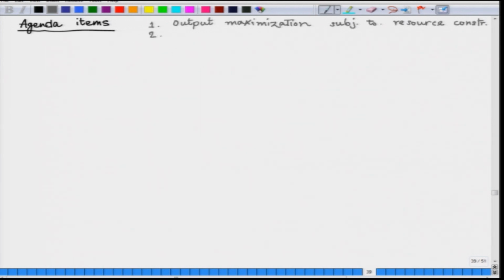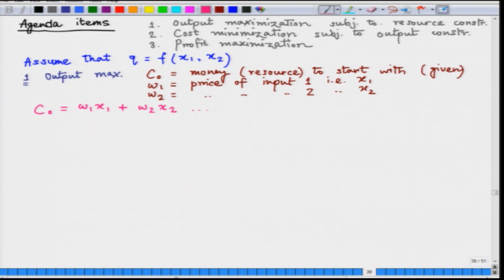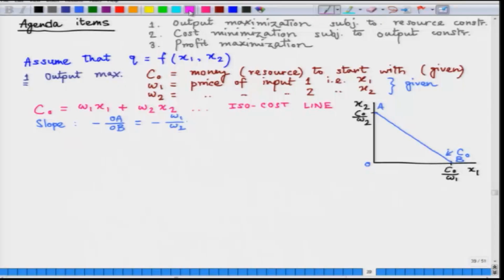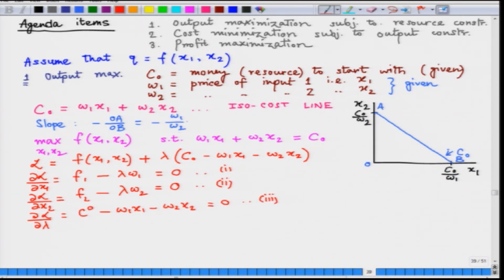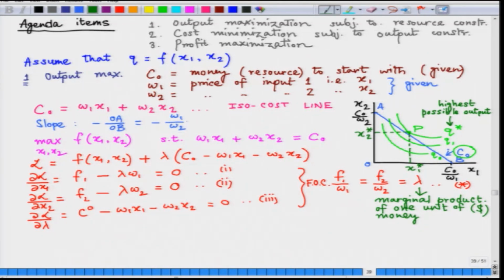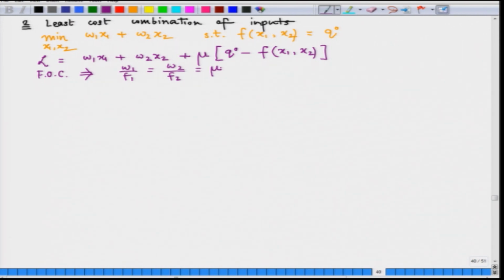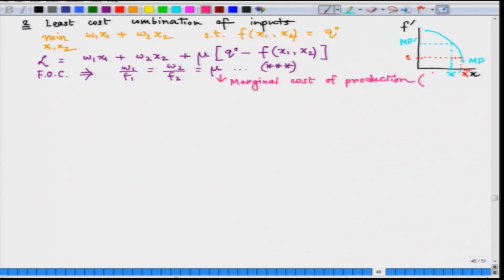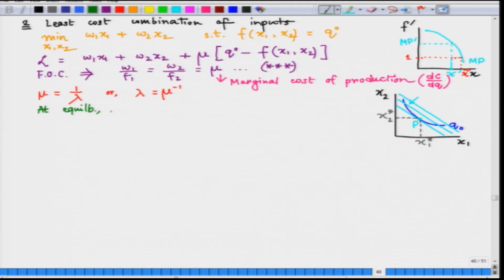noc18-mg22-Lec30-Firm's Optimization Problems (Part -1)